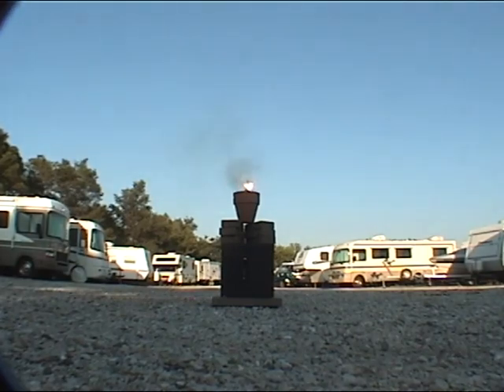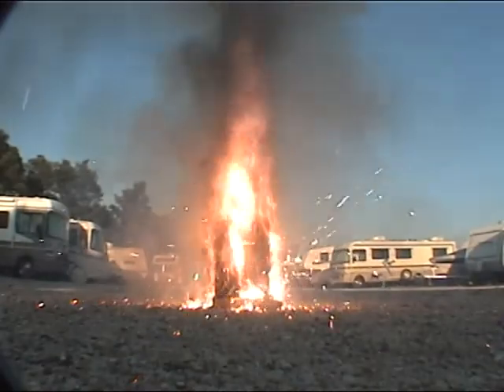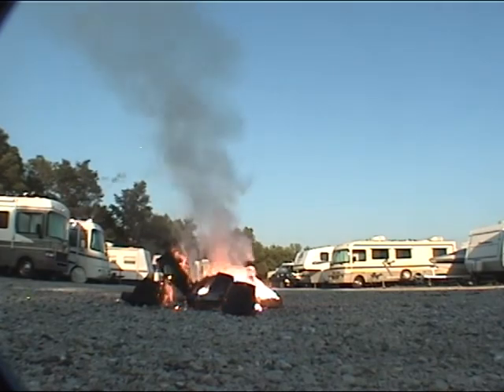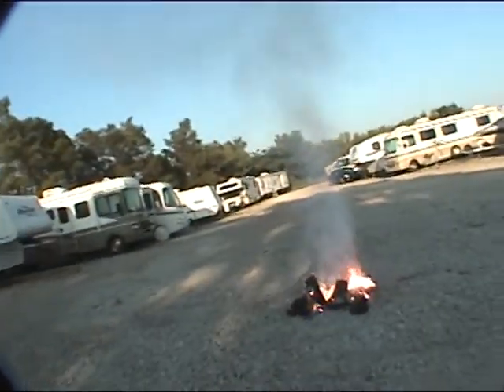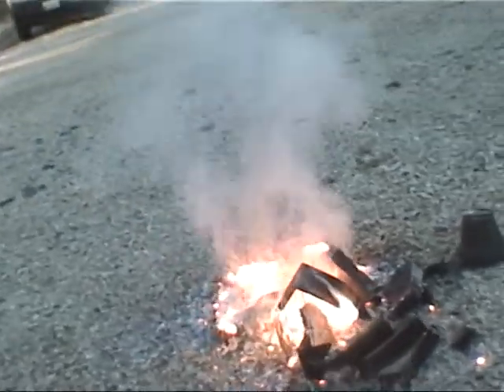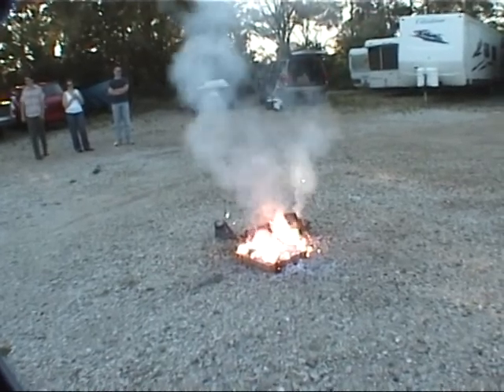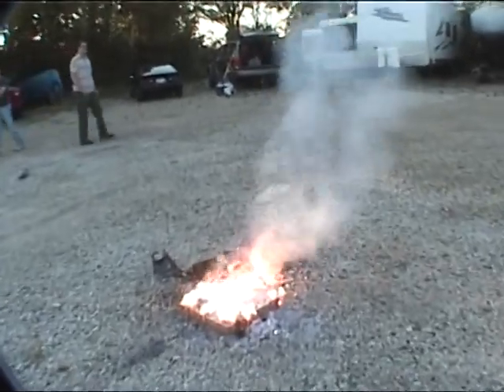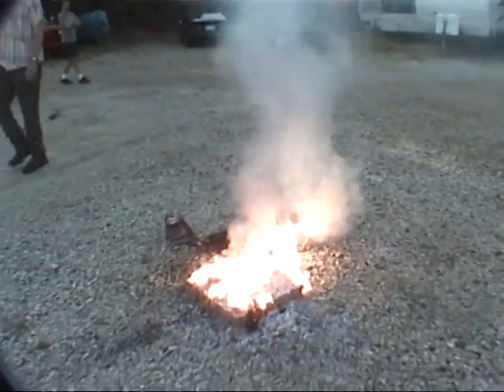Re: Burning a NeXTcube with Thermite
Here's some of the raw footage with us geeks giddly chatting about it.

It's cool to hear the sizzle of the thermite.